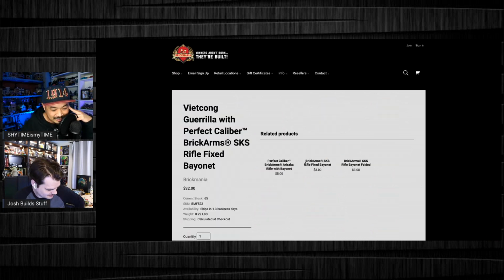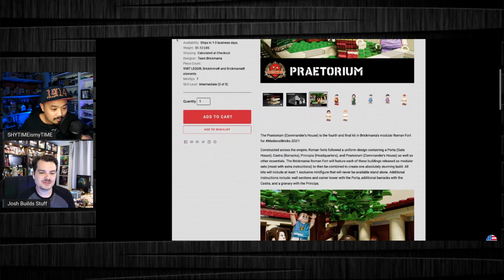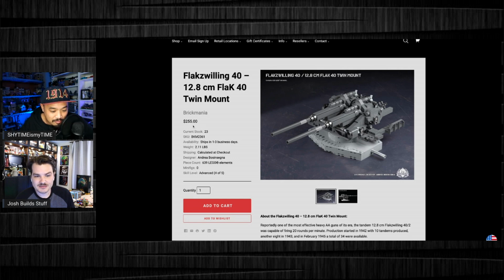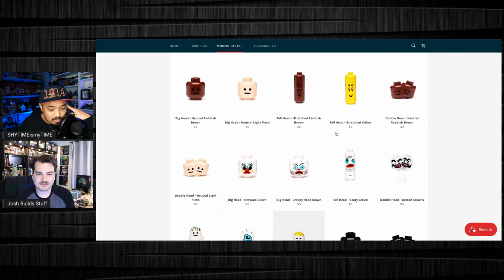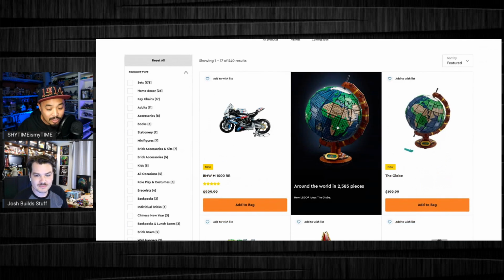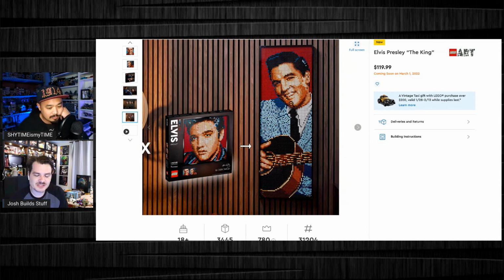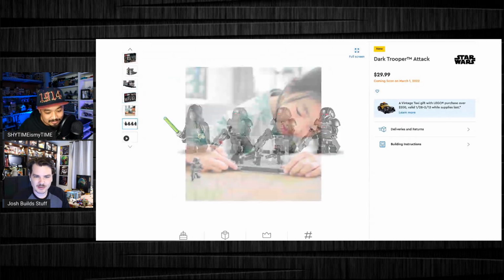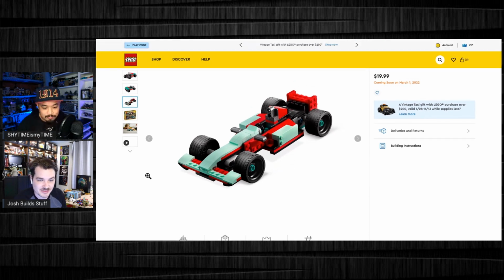This LEGO is Too Expensive with Josh Build Stuff | Break My Wallet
Welcome to another episode of Break My Wallet, were I scour through the internet and window shop online through various LEGO and 3rd part LEGO sites. This time; however, Josh from Josh Builds Stuff comes along for the ride. What will I buy?

Here for the LEGO... Stayed for the Community.

Channel Artwork:
Kevin Hinkle
Outro:
Intro Video:
🎥 Cinematography - Jacob Moss, Katie Celia, Matt Celia, and Jucel Andrin